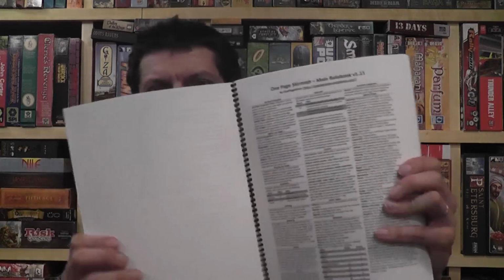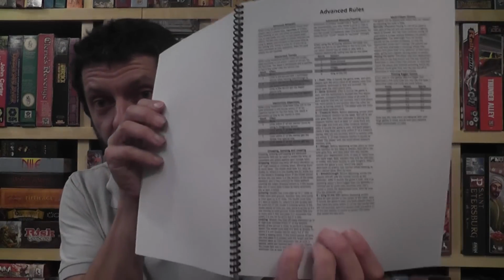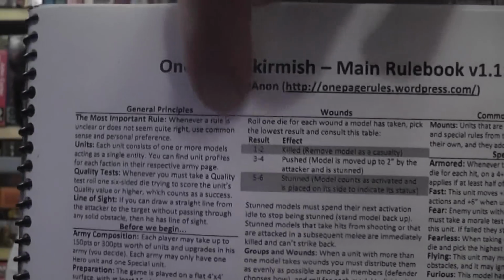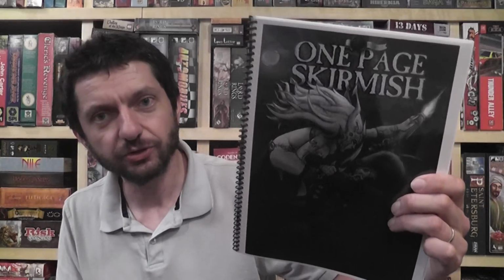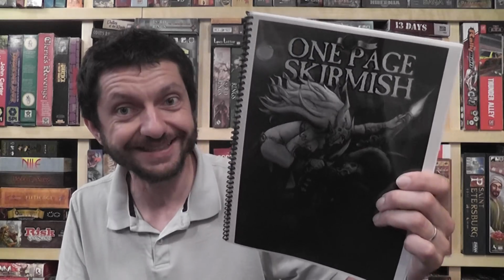One Page Skirmish (free pnp game) Review